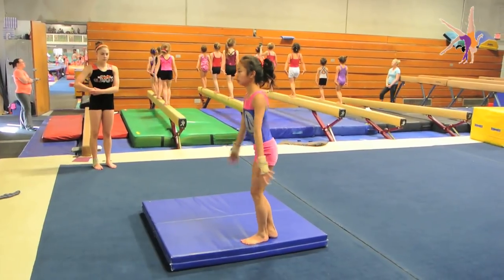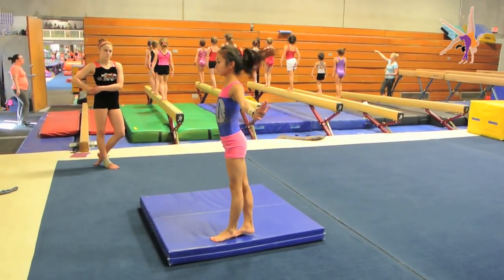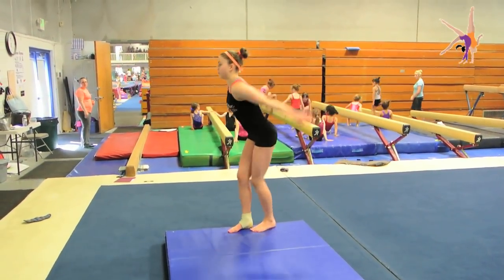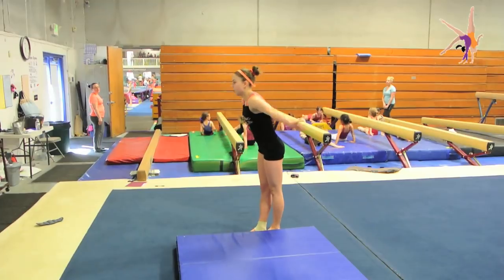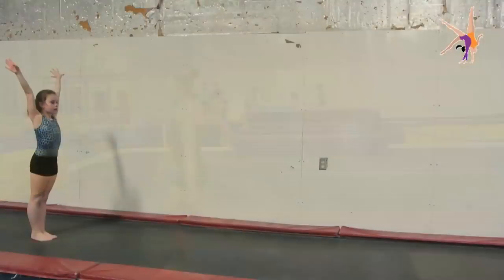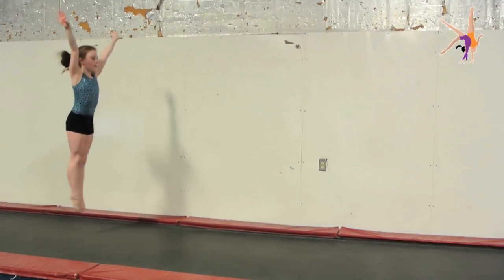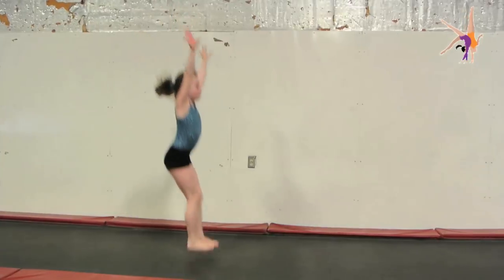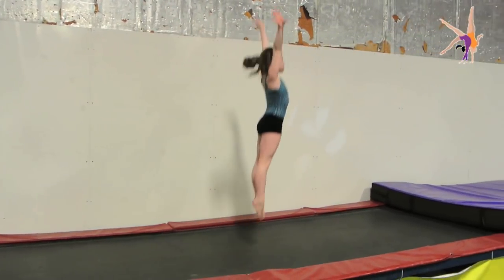Switch Leap Circuit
Zari Goldmann Author and Owner of Swing Big! shows a quick circuit of drills you can do to help your gymnasts develop their switch leaps.

Remember that Swing Big! offers clinics. To learn more about clinics or to schedule one for your gym